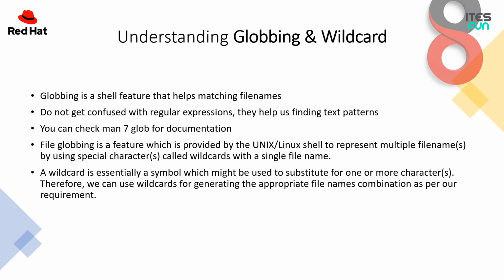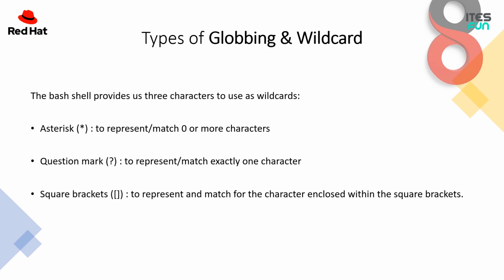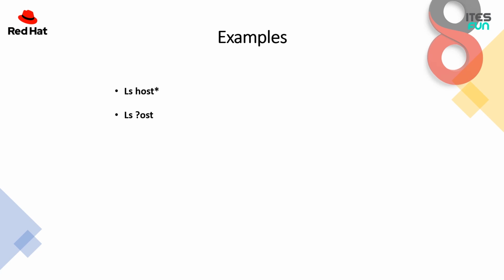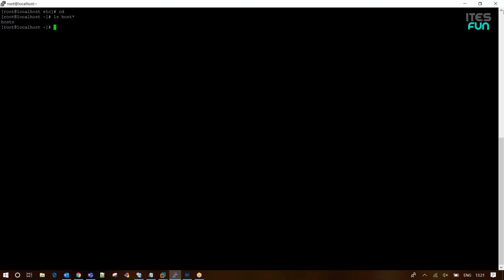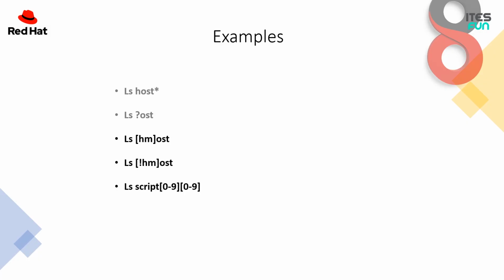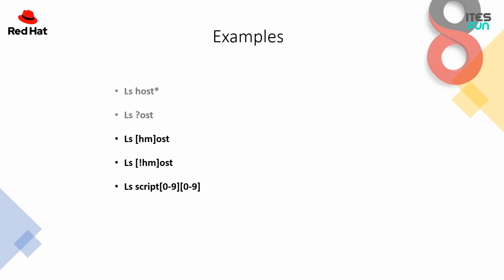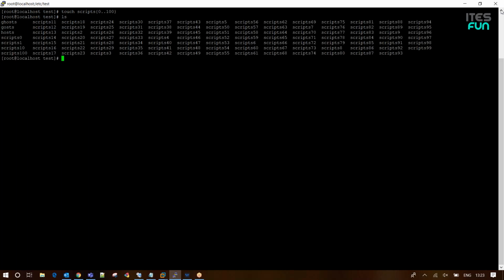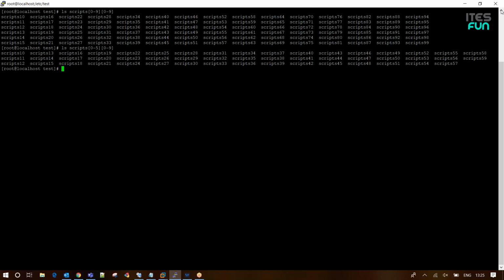Learn Globbing & Wildcard in Linux - Quicker Than Having Cup of Coffee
- In this lesson, I'm going to teach you about using globbing and wildcards.
So what is this globbing about?

Well, globbing is a shell FEA that helps in matching filenames.

It is not to be confused with regular expressions, a topic that we will talk about later, and which'll help to find text patterns.

For documentation about globbing, there is a man page. The man page is in section 7 of the man pages. If you type man 7 glob, then you can see the official documentation as presented in the man page.

File globbing is a feature that is provided by the UNIX/Linux shell to represent multiple filenames (s) by using a special character(s) called wildcards with a single file name.

A wildcard is essentially a symbol that might be used to substitute for one or more character(s). Therefore, we can use wildcards for generating the appropriate file names combination as per our requirement.